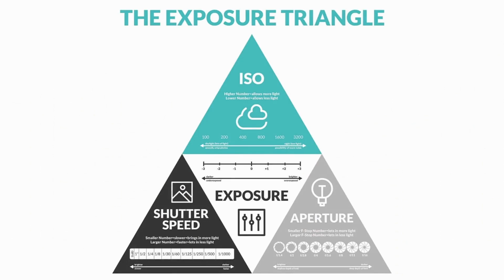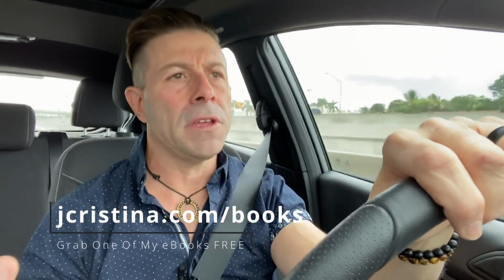Is Your Camera Set To Loser Priority Mode Or P For Pro?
Why do some photographers insist that you must shoot in your cameras M) Manual Mode Setting and NOT in "Loser Priority" or Fully Auto?

Do you really need to shoot in M) Manual Mode to be creative?
Do you need to learn how to shoot in M) Manual Mode?
Do you understand how ISO, Shutter, and Aperture affect each other?

What camera modes are you normally shooting in and why?

Just a short fun TGIF video, made in jest, recorded in the car on the way to the studio for a full day of filming. Sorry for the road noise!

[ Channel Membership ]

If you enjoy my content and are thinking about contributing to the channel by becoming a member, I thank you in advance for your generosity. Rest assured, I will continue to make quality unbiased content and build this amazing community of fellow creatives.

[ Equipment Used ]
💎 PS ] EVGA - SuperNOVA G2 750W Gold ATX Pwr Supply
🎬 Canon EOS 80D with EF-S 18-55mm
🎬 Logitech C910
🎙️ Rode Shotgun
🎙️ Tascam Mic w/Recorder
🎙️ Audio-Technica Lapel